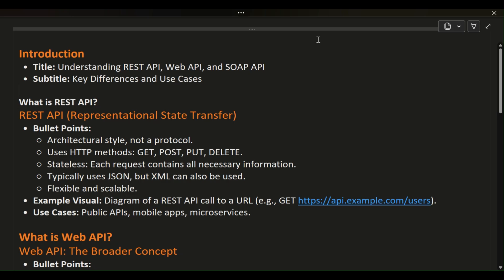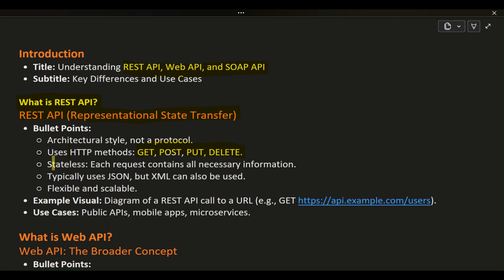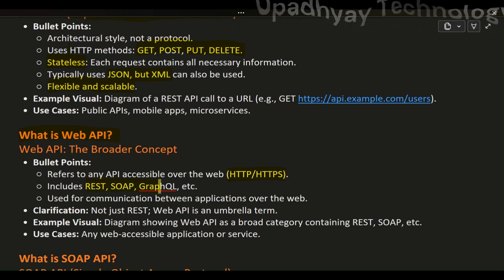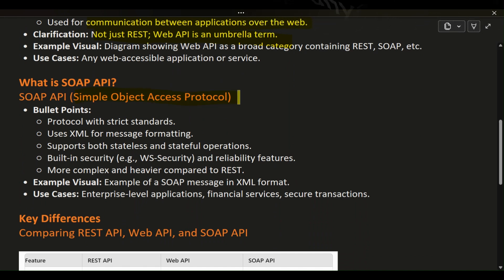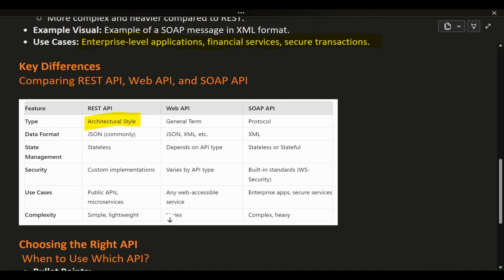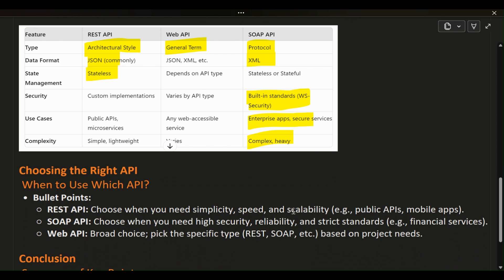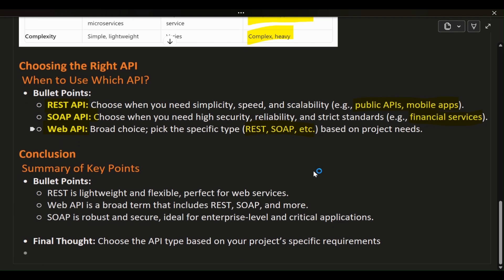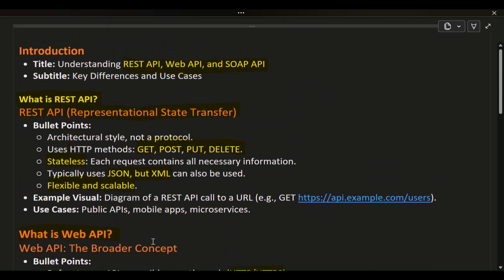Differences Between REST API, Web API, and SOAP API | asp.net core Web API interview questions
IEnumerable, IEnumerator, IQueryable in C# asp net core,